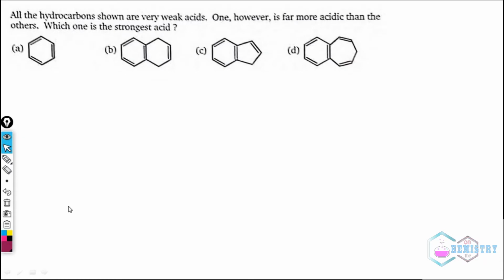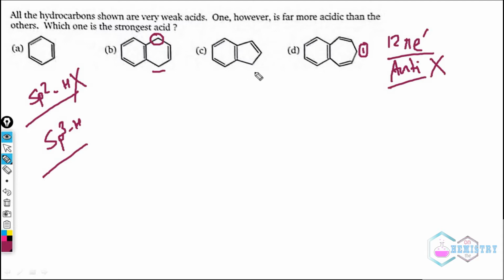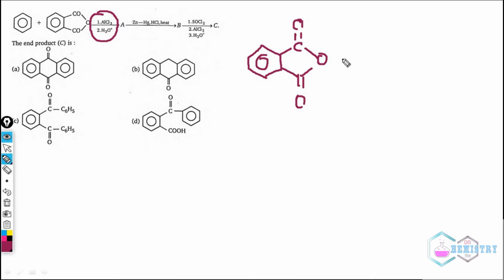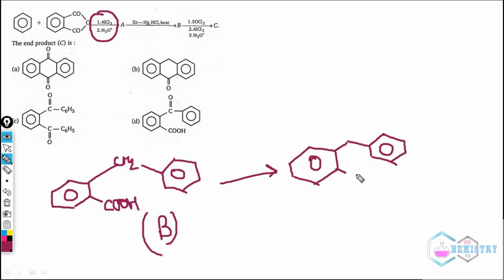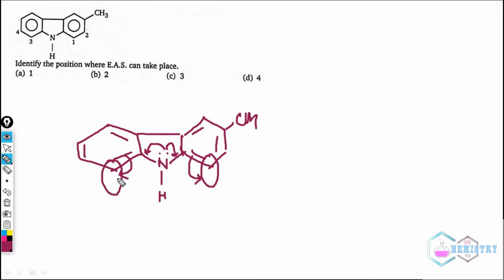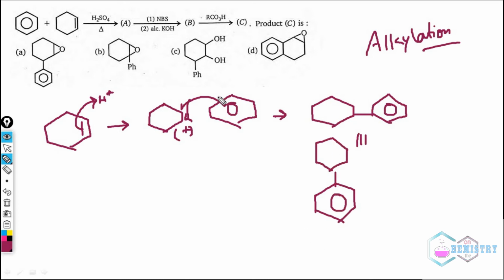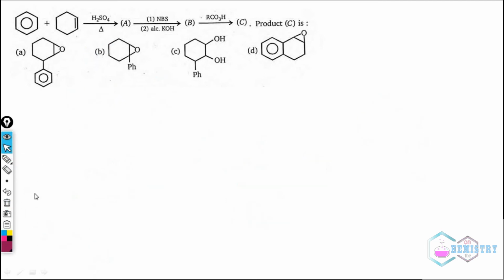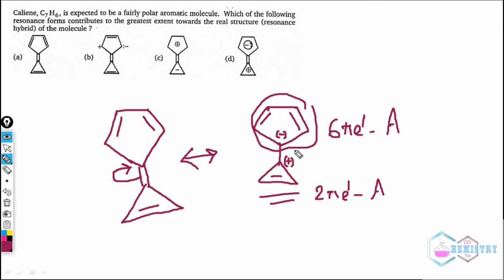Aromatic Compounds | Top 05 Important Questions for JEE-Mains & NEET | (Class - 11)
In this series we will discuss important questions on a daily basis for Upcoming JEE-Mains and NEET examination which will help us in final preparation for JEE-Mains and NEET. Also it will be a very useful way to revise the chapter topics.

There will be a daily video on each topic. I hope this will help you.

All the Best to all of you.